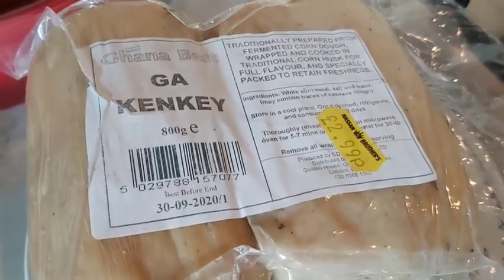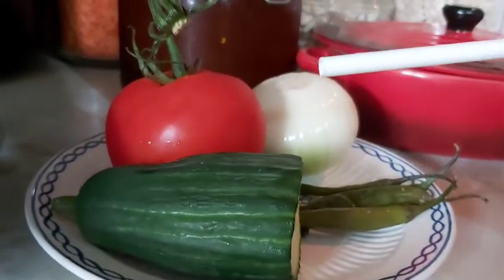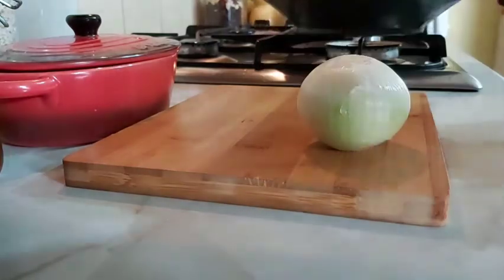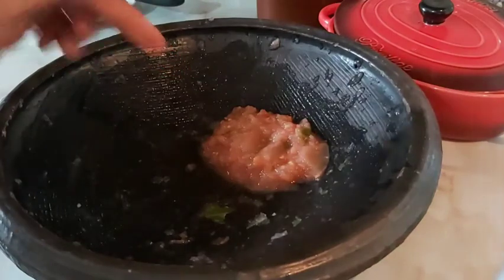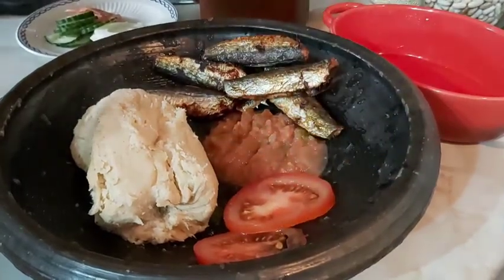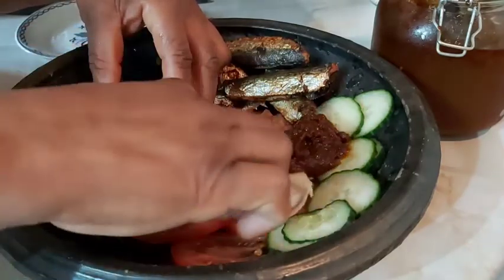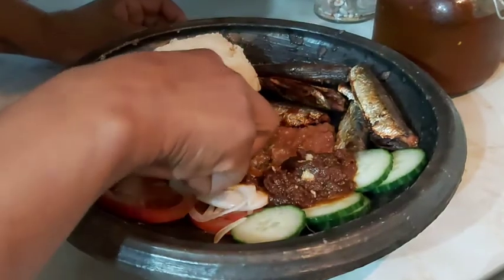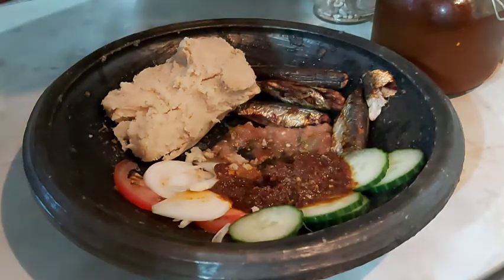Authentic Ghanaian kenkey